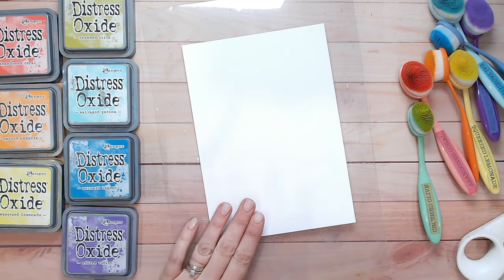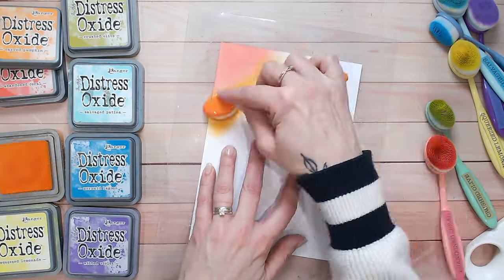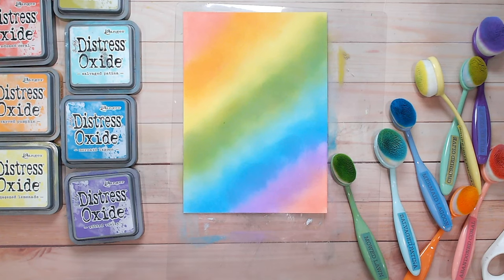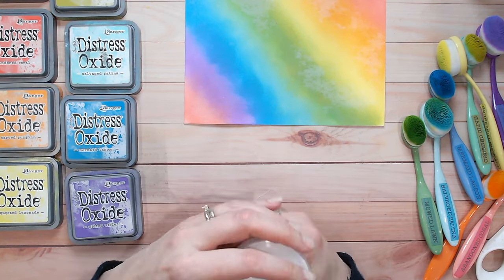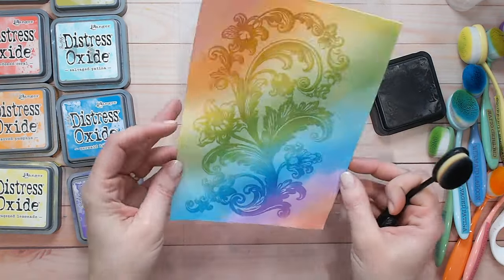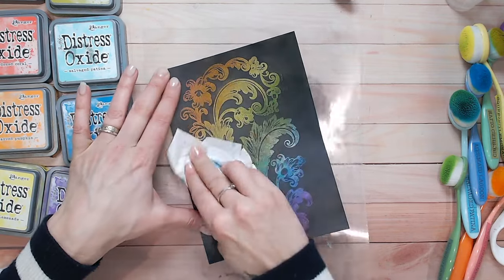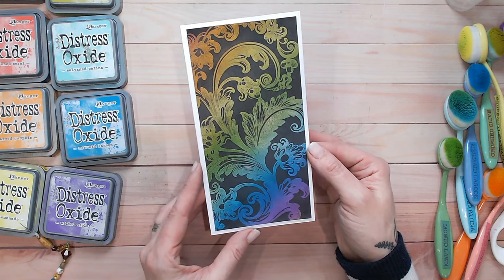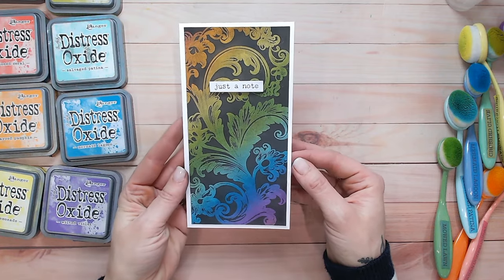Rainbow Heat Embossing 🌈 PLUS New Stamp Preview!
Learn this fun rainbow inking and embossing technique and see an early preview of a new stamp being released in the TEXT{ures} range soon!

Watercolour cardstock